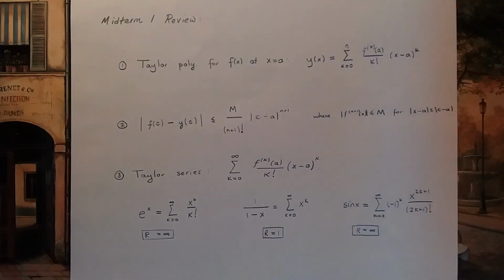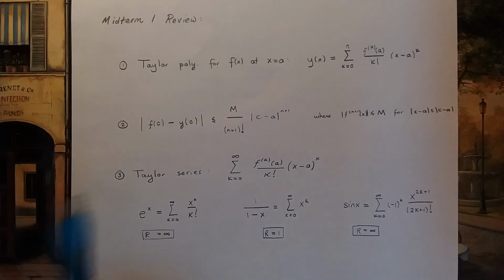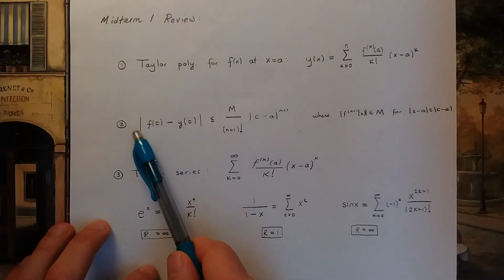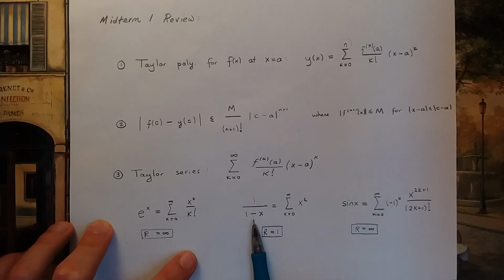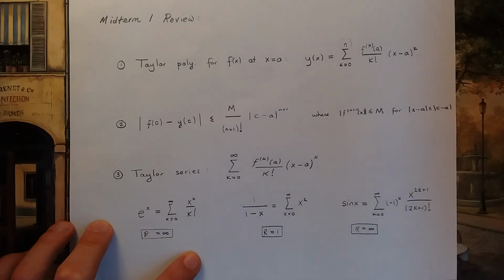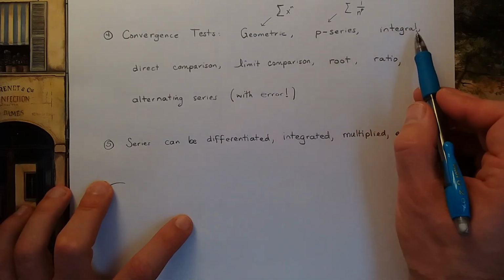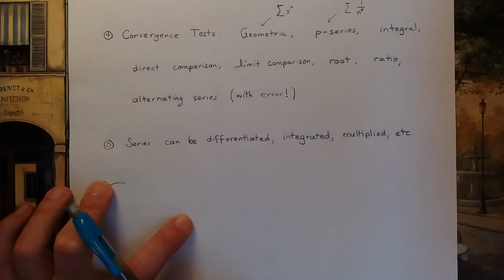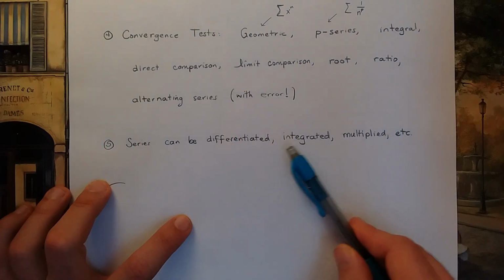Midterm 1 review